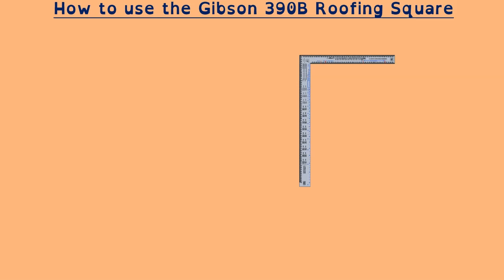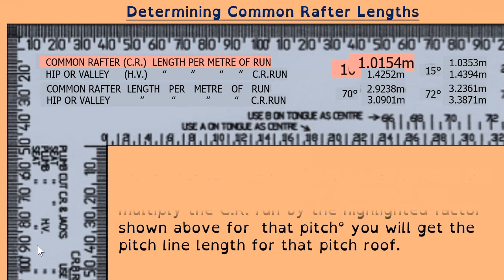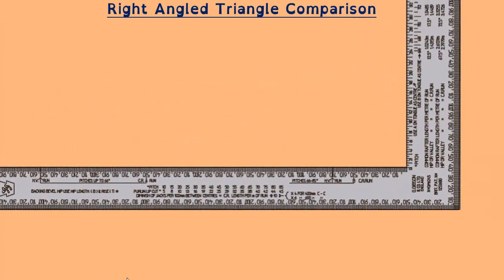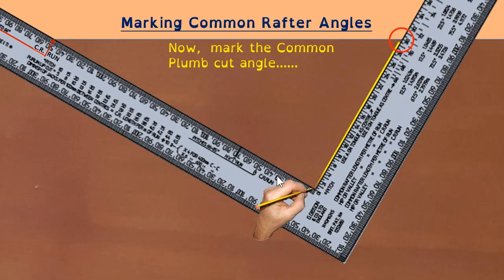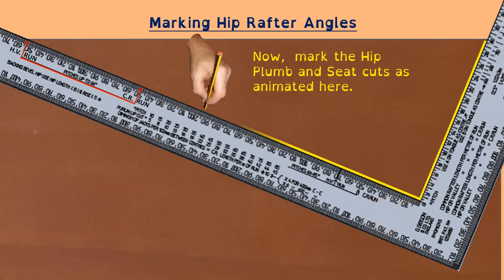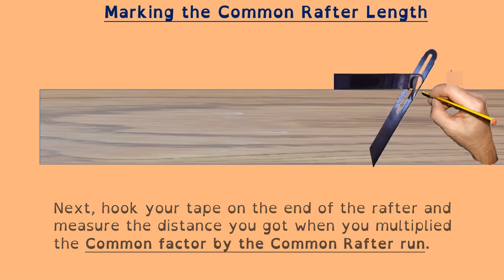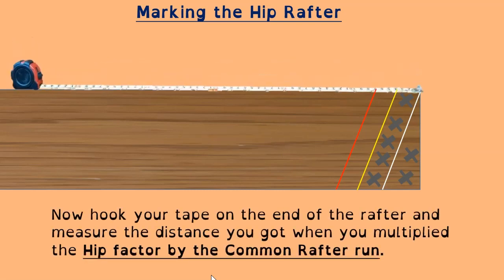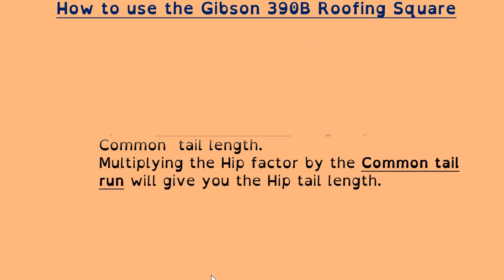Using The Gibson 390B Roofing Square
This animated video will show you how to mark our a Common and Hip rafter using the Gibson 390B Roofing Square.